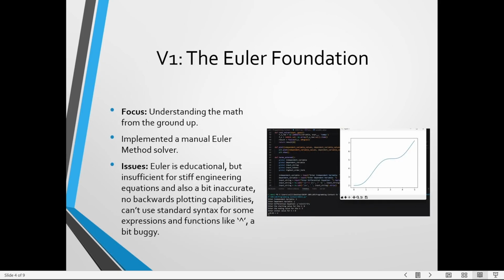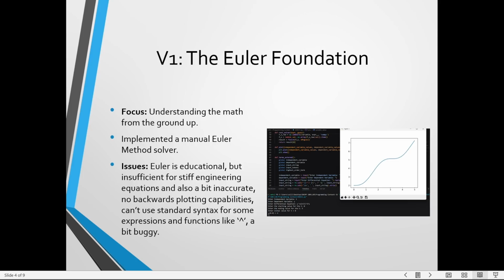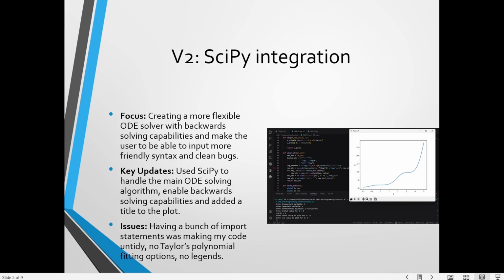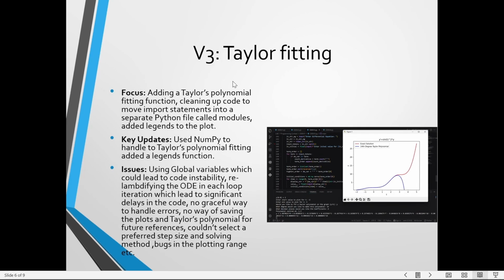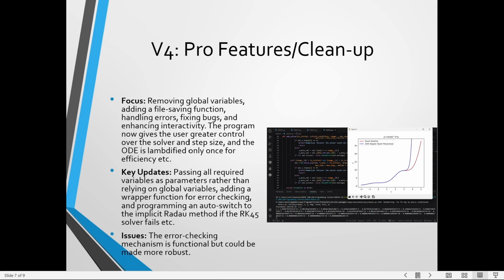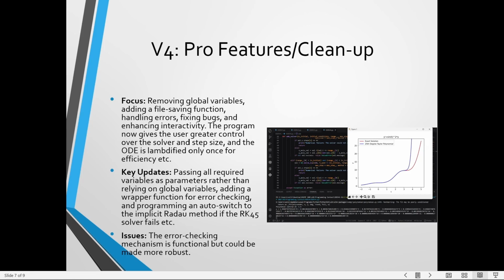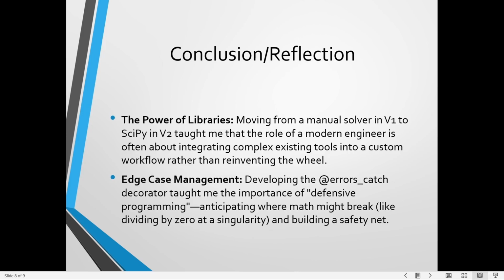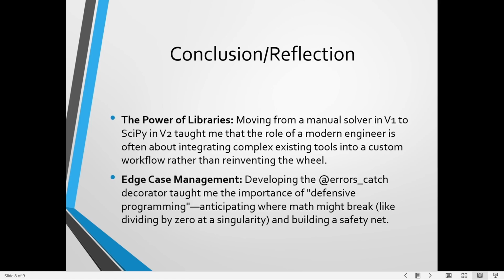ODE Solver and Plotter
ODE_Plotter is designed to solve and visualize ordinary differential equations using only the standard libraries available in the Spyder IDE. No additional external packages are required. The program begins by prompting the user to enter the independent and dependent variables. It then asks for the differential equation, which must be written using Lagrange notation, where the apostrophe symbol (') is used to represent derivatives (e.g., y', y'') . After this, the user is prompted to provide all necessary initial condition values required for solving the equation.